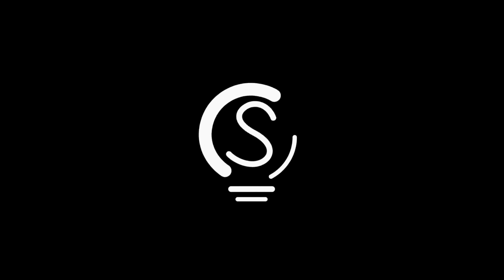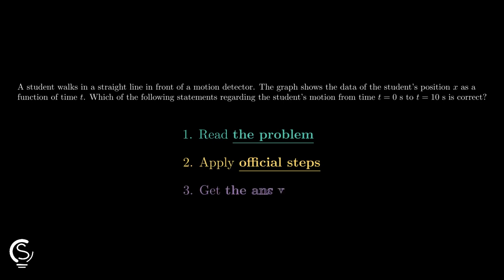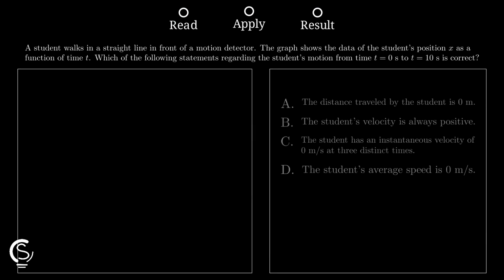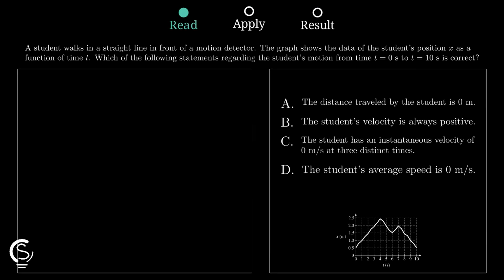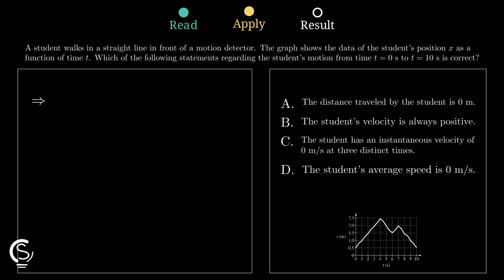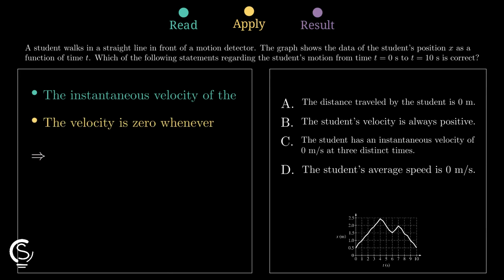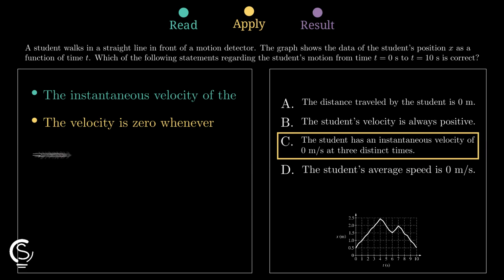2023 AP Physics 1 Question 43 - Position-Time Graph Velocity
Detailed step-by-step solution for the 2023 AP Physics 1 Question 43 focusing on Position-Time Graph Velocity. We analyze how to determine instantaneous velocity from a position function by identifying horizontal tangents on a graph. A student walks in a straight line in front of a motion detector. The graph shows the data of the student's position x as a function of time t. Which of the following statements regarding the student's motion from time t=0 s to t=10 s is correct? This video explains why the student has an instantaneous velocity of 0 m/s at three distinct times by locating local maxima and minima. Want more AP practice?